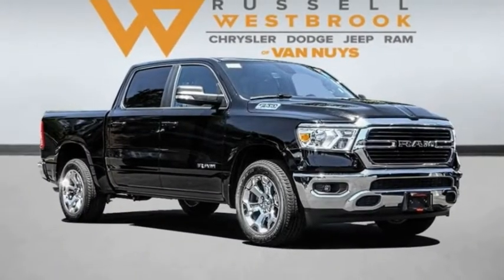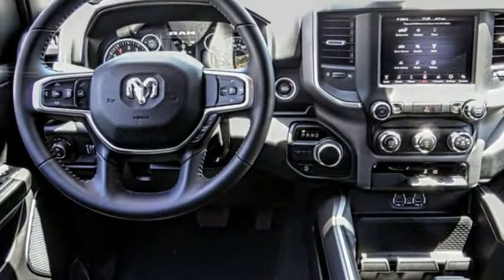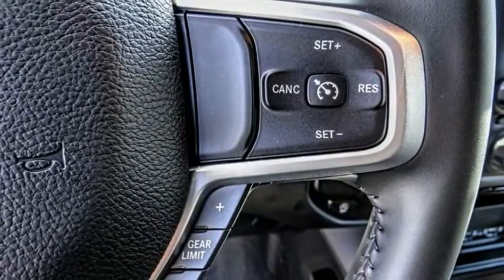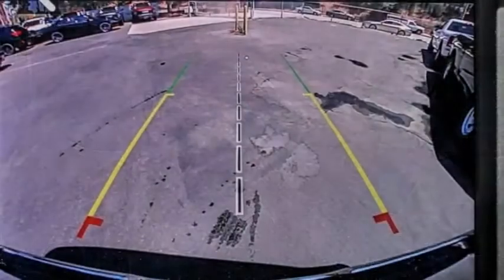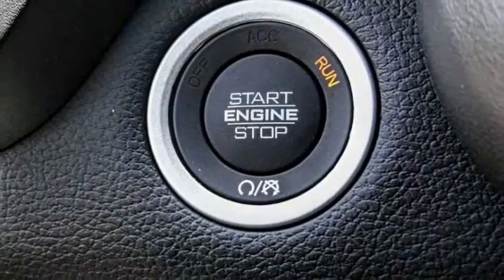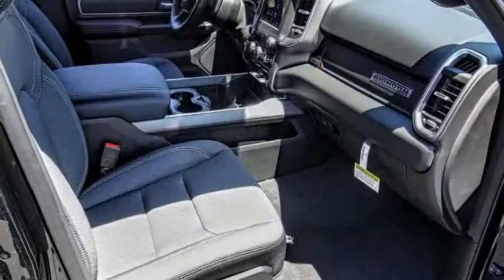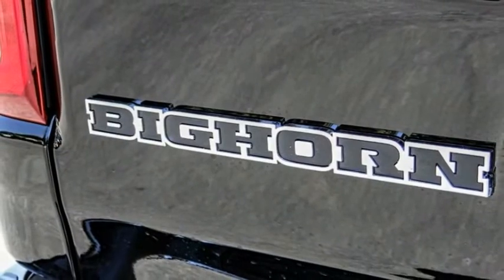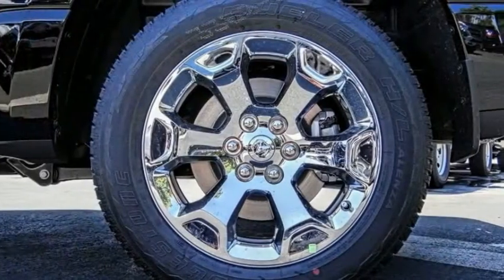2021 Ram 1500 VAN NUYS LOS ANGELES SAN FERNANDO VALENCIA CANOGA PARK RM212638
2021 Ram 1500 BIG HORN/LONE STAR

RUSSELL WESTBROOK CHRYSLER DODGE JEEP RAM PROUDLY SERVICING VAN NUYS, LOS ANGELES, SAN FERNANDO, VALENCIA, CANOGA PARK, & SURROUNDING SOUTHERN CALIFORNIA LOCATIONS. THIS BLACK 2021 Ram 1500 IS EQUIPPED WITH A 3.6L V6 24V VVT, AUTOMATIC TRANSMISSION, AND RECEIVES AN ESTIMATED . CONTACT RUSSELL WESTBROOK CHRYSLER DODGE JEEP RAM OF VAN NUYS TO SCHEDULE A TEST DRIVE AND TAKE THIS 2021 Ram 1500 HOME TODAY, OR VISIT OUR SHOWROOM CONVENIENTLY LOCATED AT 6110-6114 VAN NUYS BLVD VAN NUYS, CA 91401. STOCK #: RM212638 | 2021 Ram 1500 BIG HORN/LONE STAR ALLOY WHEELS POWER WINDOWS TRACTION CONTROL 2021 Ram 1500 BIG HORN/LONE STAR Russell Westbrook Chrysler Dodge Jeep Ram of Van Nuys is driven and focused to ensure the highest customer satisfaction. A team above all, but above all a team. STOCK #: RM212638 | VIN: 1C6RREFG8MN769604 | 2021 Ram 1500 BIG HORN/LONE STAR ALLOY WHEELS POWER WINDOWS TRACTION CONTROL Russell Westbrook CDJR of Van Nuys